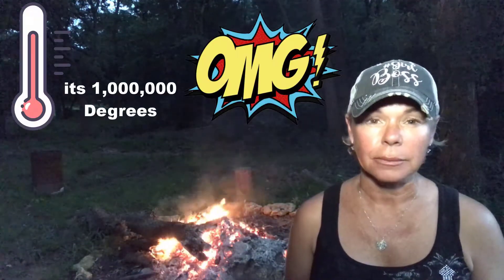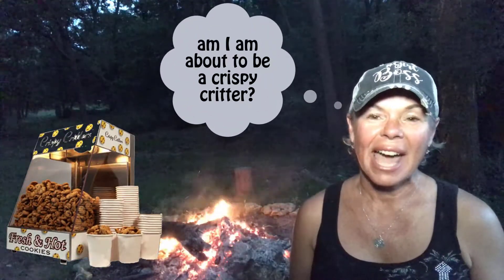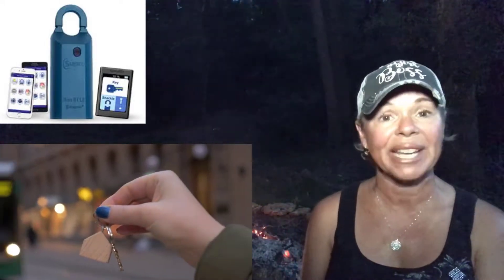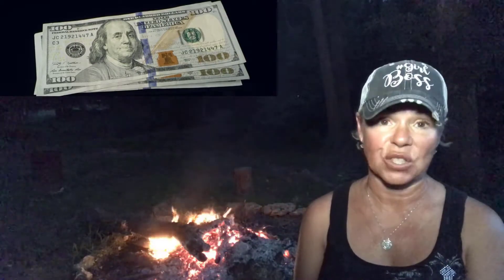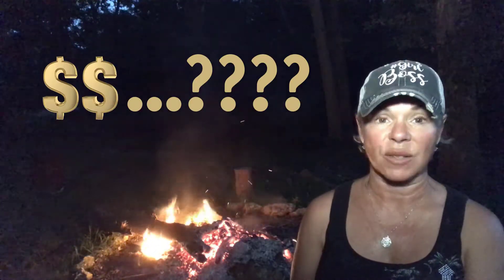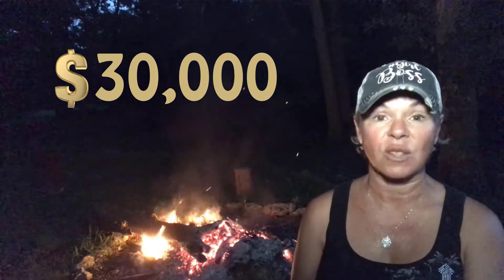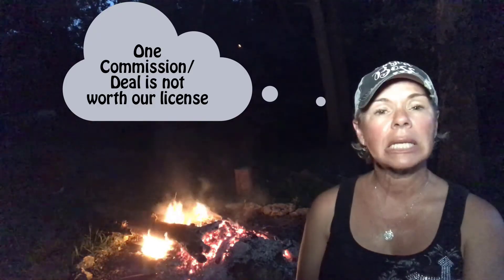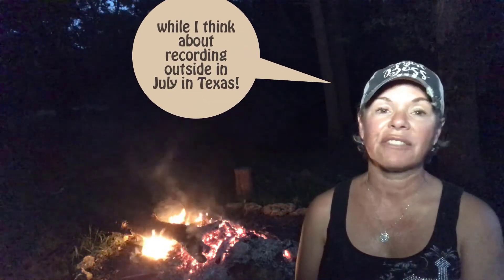What is a real estate commission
This video explains about real estate commission.  It may not all be what you think.

I am Tracey Clifton a long time resident of the Town of Flower Mound, Texas.  I am also a realtor, helping families find the perfect home in Flower Mound, Texas.  I specialize in multi generational housing.

❤ Enjoying this video? Be sure to L I K E and S H A R E the love. ❤ I’m a full time Realtor® in Flower Mound, Texas. I love working with first responder families since I’m am fire wife myself. I’ve got 5 great kids and a 110 lb. Doberman named Hagrid, and a freeloading 25lb cat, yep thats right twenty five pounds! I just had to buy a mouse trap!!  Ever heard of virtual reality house hunting?